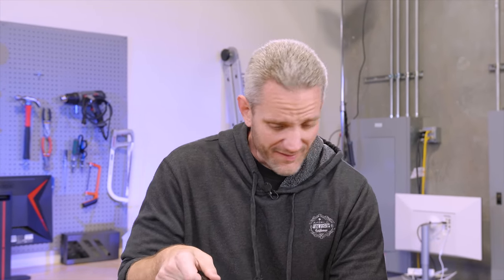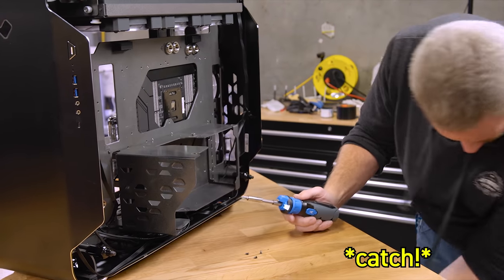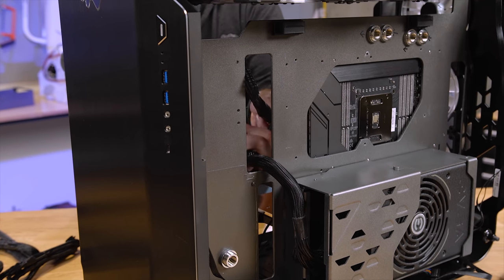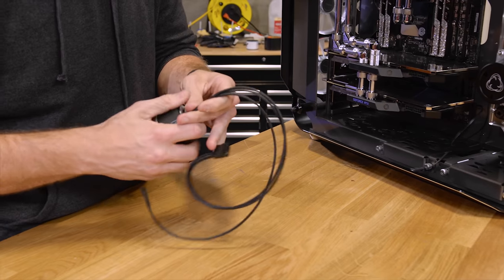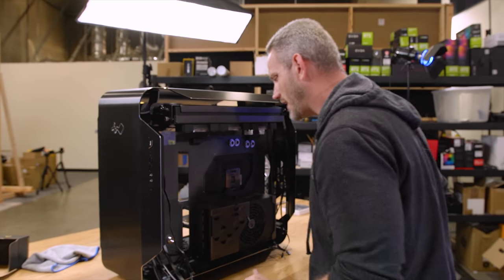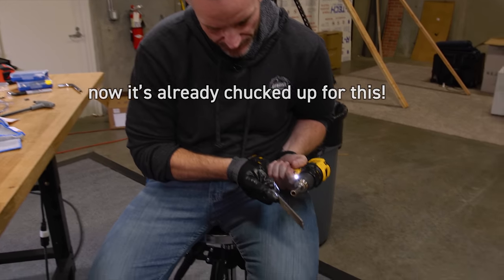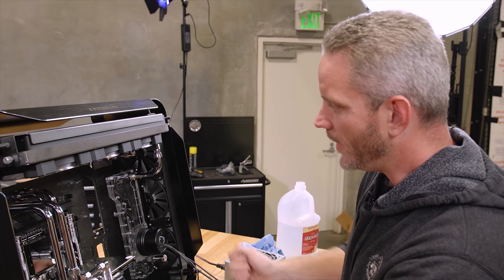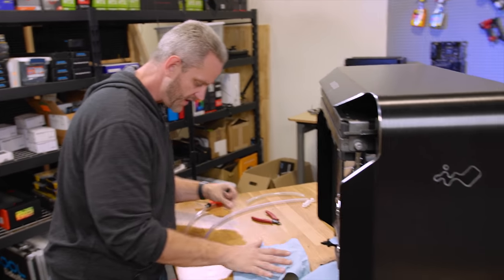This is the cleanest loop I've ever done...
Project Nebula is taking forever... but it's definitely worth the wait! The chrome tubes have been a complete pain to work with but the end result looks amazing.